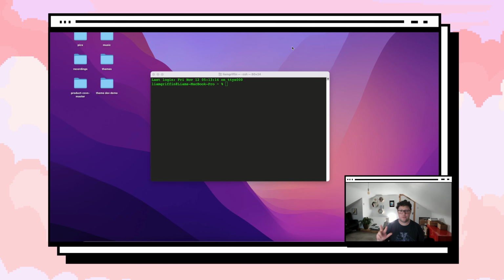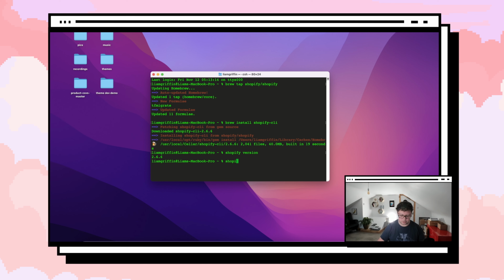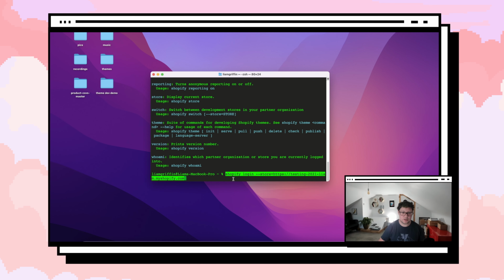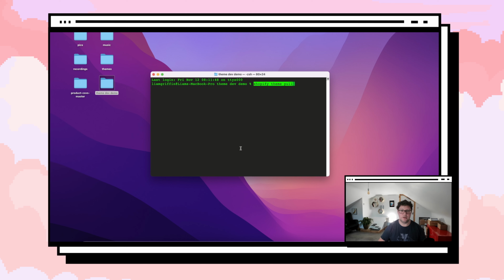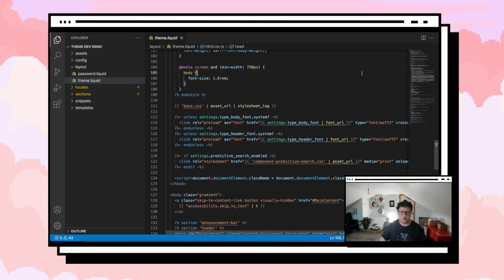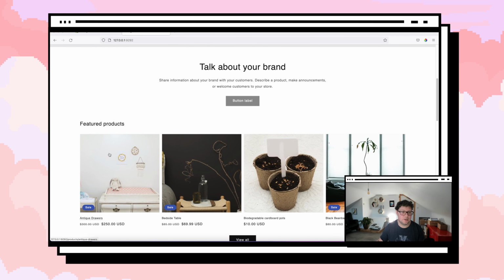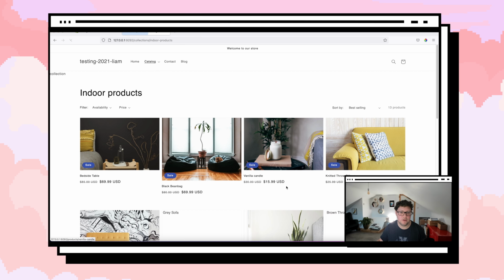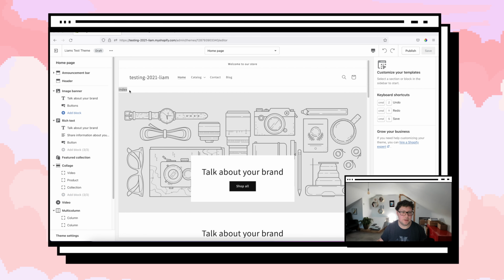How to use the Shopify CLI for Building Themes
Shopify CLI helps you build Shopify apps. It quickly generates Node.js, Ruby on Rails, and PHP apps, app extensions, Shopify Scripts (beta), and Shopify themes. You can also use it for Shopify themes and when automating many common development tasks.

Shopify CLI accelerates your theme development process with the following features. Safely preview, test, and share changes to themes using development themes. Hot reload CSS and section changes when previewing a theme. Initialize a new theme using Dawn as a starting point. Populate test data for your theme, including products, customers, and draft orders, and a ton more!

Jump Sections!

Intro to Theme Development: 00:25
Connecting the Shopify CLI to a Live Store: 02:20
Generating a Development Theme: 10:32

Join the Shopify community